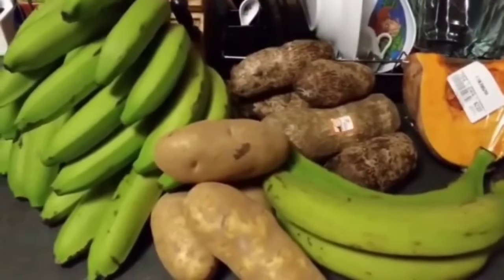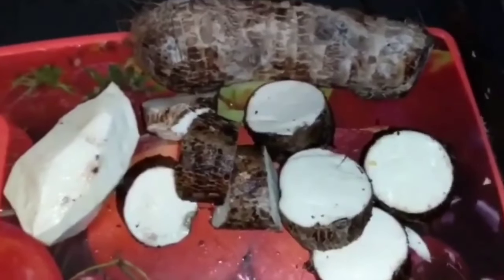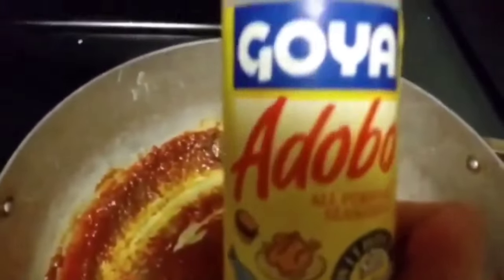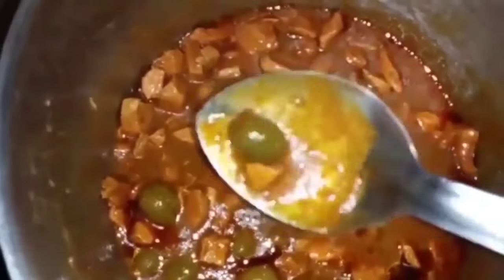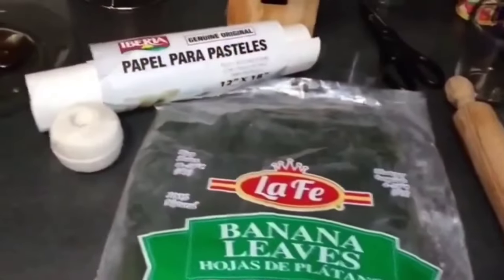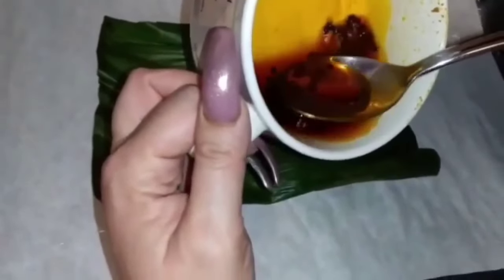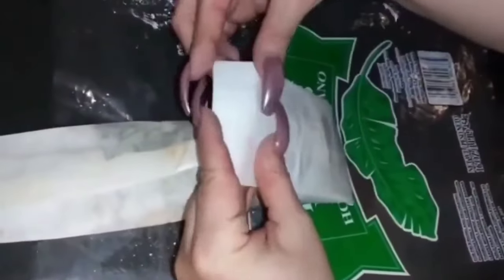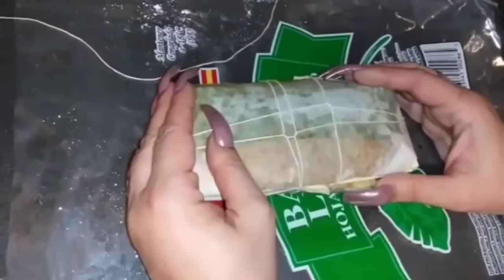🇩🇴 🇵🇷 cookingrealfood pastelesenhojas My DominiRican Homemade Pasteles En Hojas 🇩🇴 🇵🇷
I'm currently a Single Mom...so please disregard my status in this previously Recorded Sofrito video
Here is my Homemade DominiRican recipe for Pasteles en Hojas...we traditionally prepare these for Thanksgiving..Christmas and New Year's holiday season...or...anytime we crave them!
Aura's Paternal Grandmother passed away just when she was about to teach me how to make them...my Mom was Dominican & she didn't teach me how to make them.
since it was up to me to pass it unto Aura..I taught myself how to prepare them.
hence my DOMINIRICAN Pasteles en hojas...😀
Besitos!! 😘😘😘😘😘😘😘😘😘